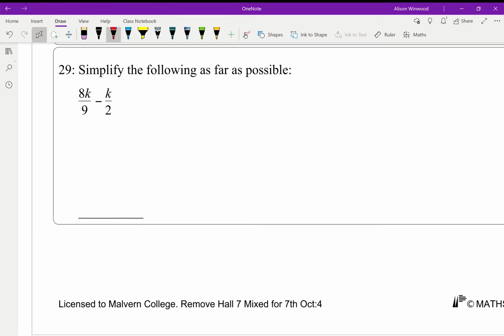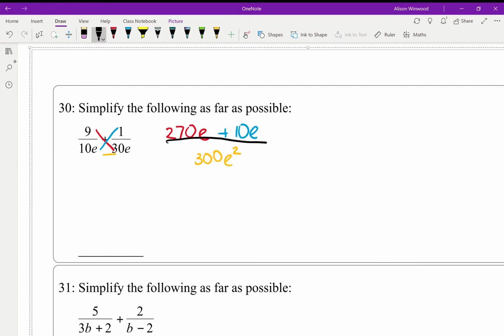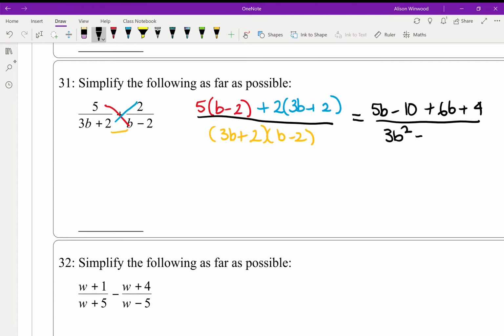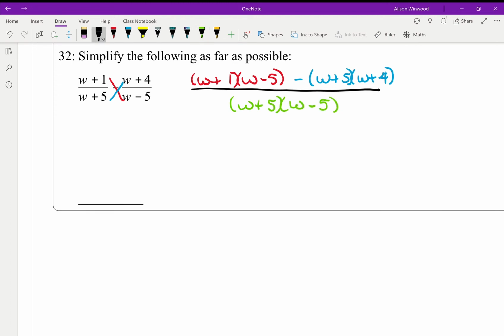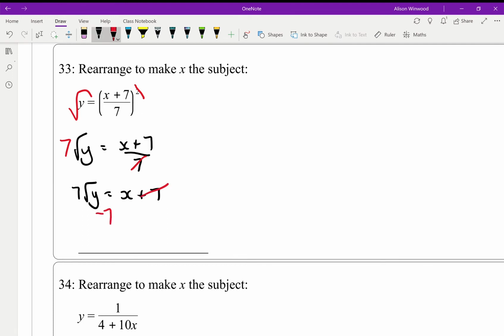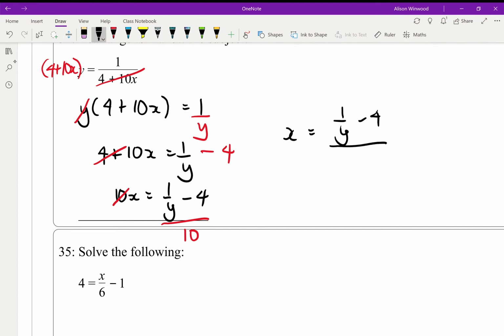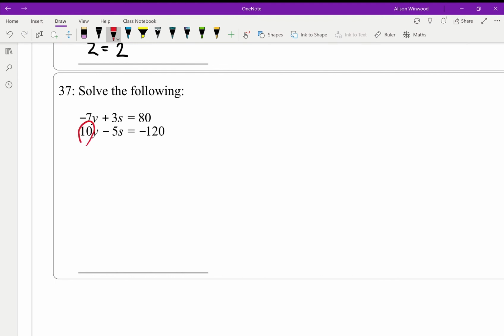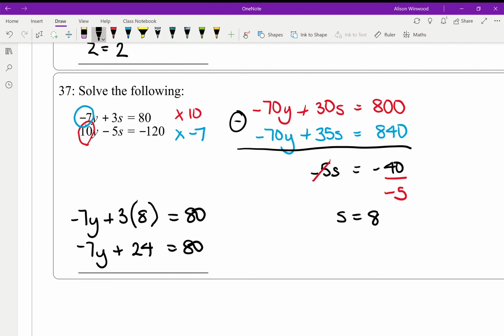Remove Hall 8 for 7th Oct Video 3